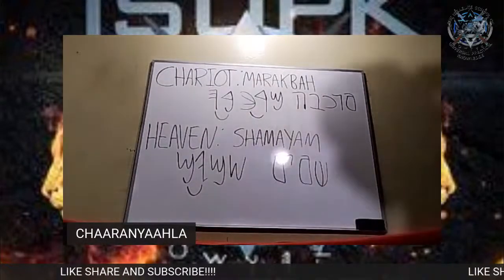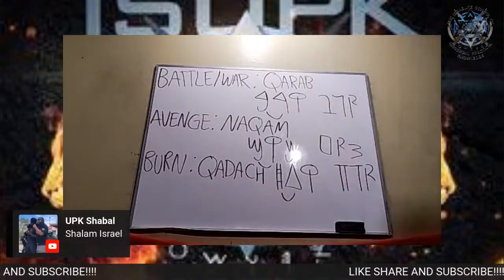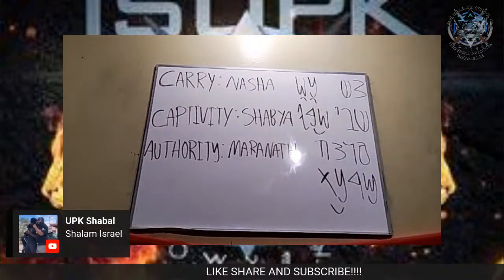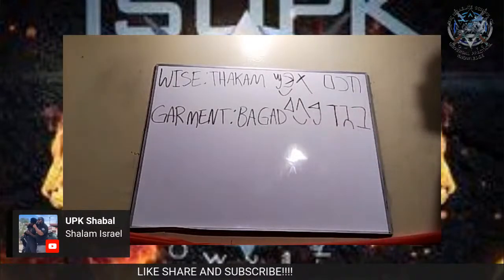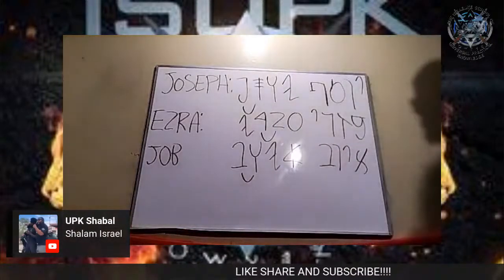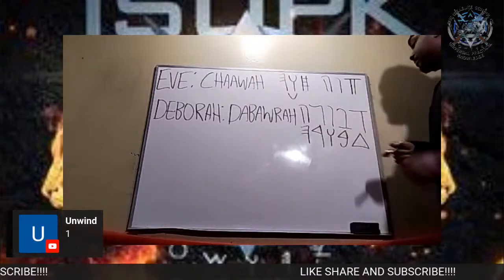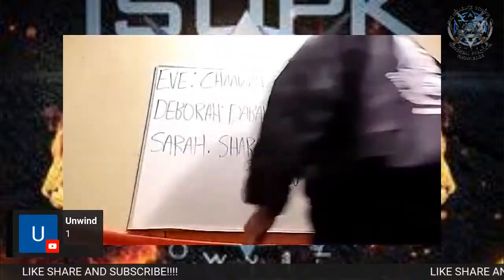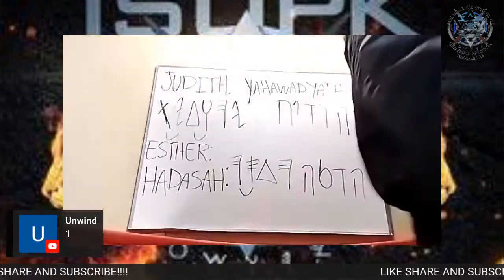FRIDAY NIGHT LASHAWAN QADASH CLASS